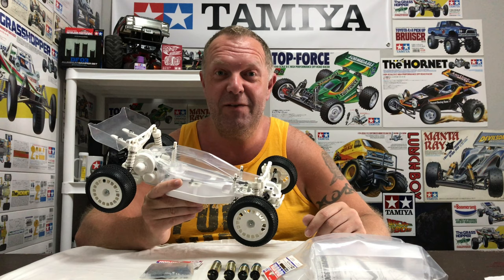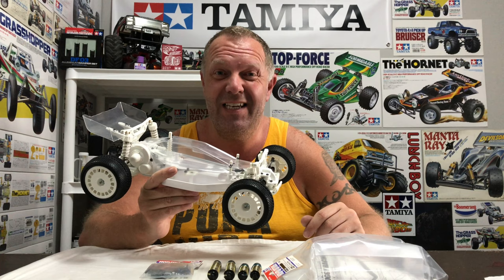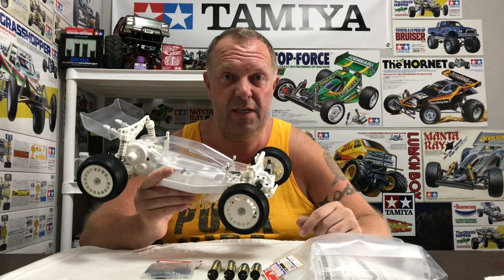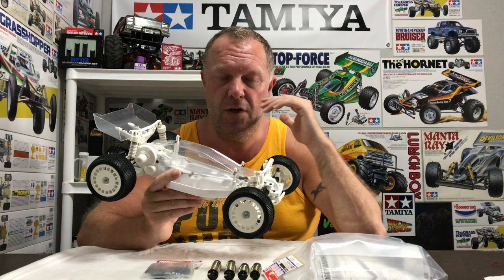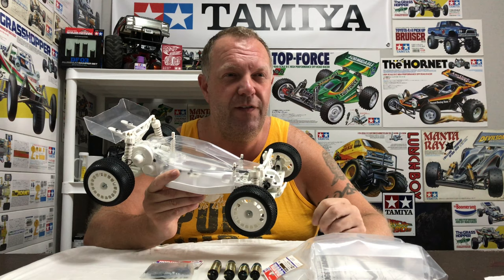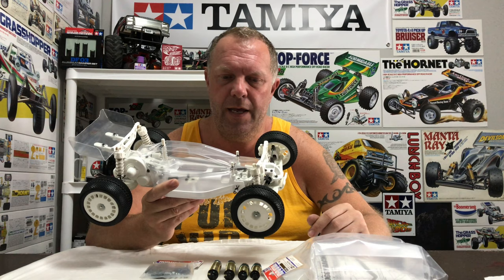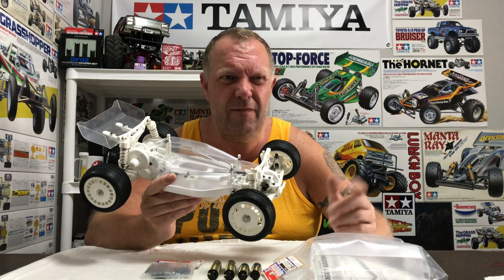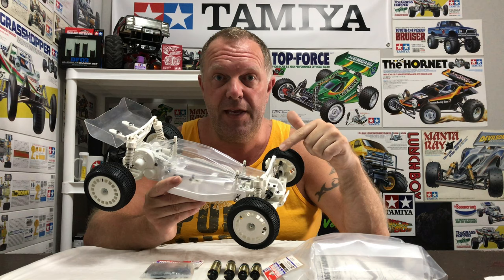Tamiya White Edition Dark Impact...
In this video we make a start on the Tamiya White Edition Dark Impact...
We take the standard RC Buggy and fit it with Tamiya DF-03 aluminium Dampers, DF-03 Alloy hard shaft turnbuckle set and the Tamiya Racing Wing, the end result is pretty epic 😊👊🏻